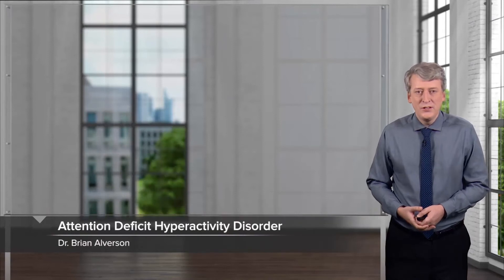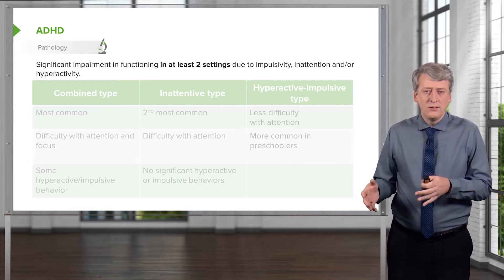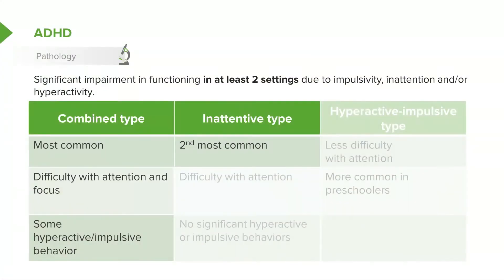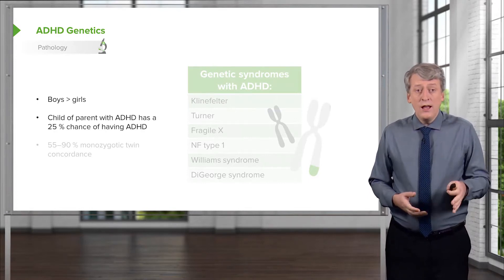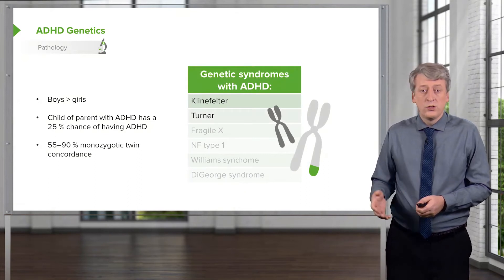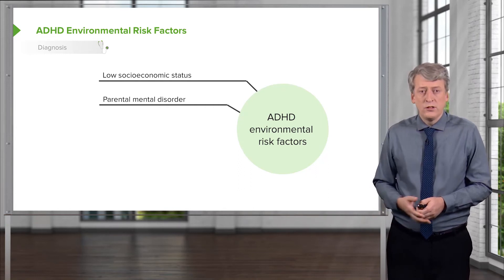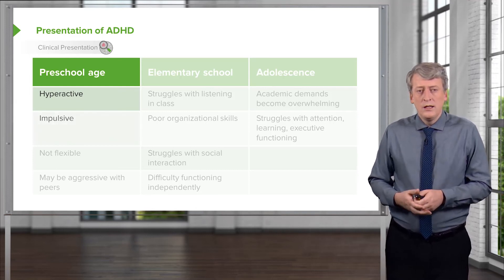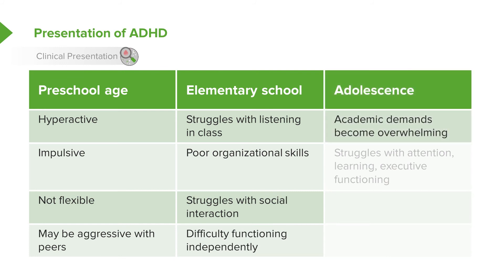Attention-Deficit/Hyperactivity Disorder (ADHD) – Pediatrics | Lecturio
This video “Attention-Deficit/Hyperactivity Disorder (ADHD)” is part of the Lecturio course “Pediatrics” ► WATCH the complete course

► LEARN ABOUT:
- Attention-Deficit/Hyperactivity Disorder (ADHD)
- ADHD genetics
- ADHD environmental risk factors
- Presentation of ADHD

► LECTURIO is your single-point resource for medical school:
Study for your classes, USMLE Step 1, USMLE Step 2, MCAT or MBBS with video lectures by world-class professors, recall & USMLE-style questions and textbook articles. Create your free account now